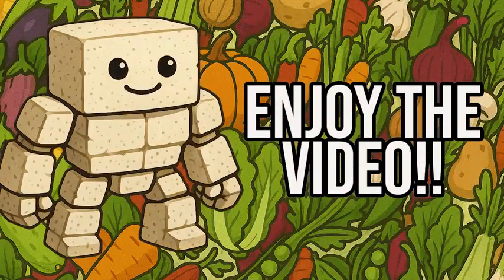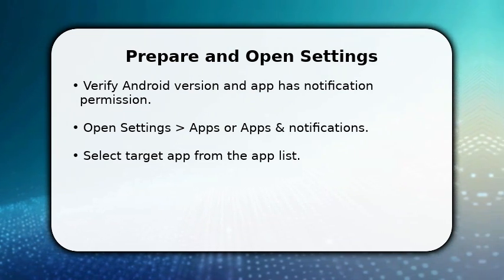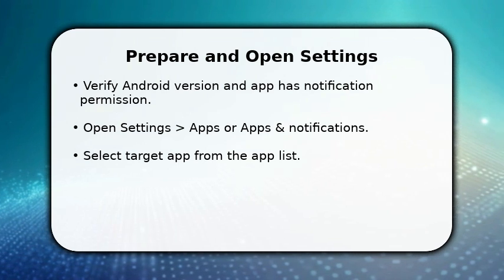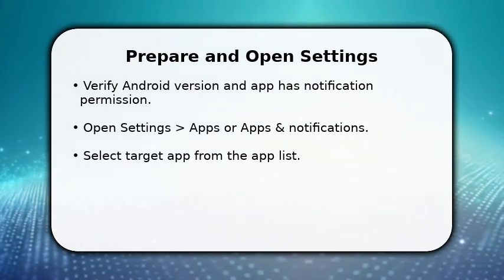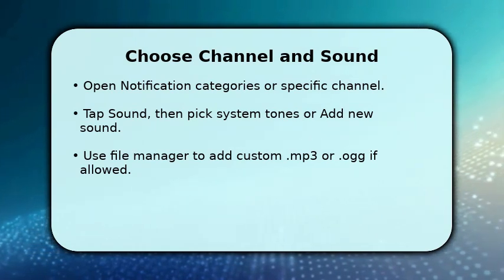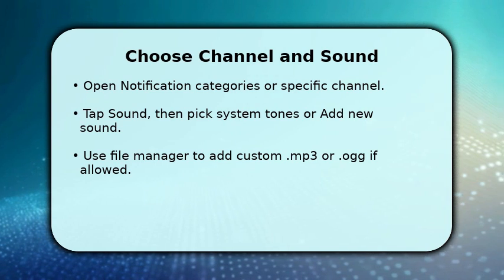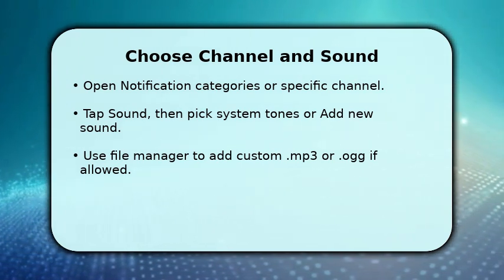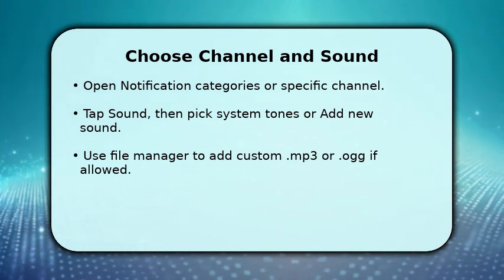How to Set Different App Notification Sounds on Android - Step by Step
How to Set Different App Notification Sounds on Android - Step by Step | 🔒 Surfshark VPN Deal — Stay private and secure. $1.99/mo + 3 Months Free ▸

Learn the step-by extricate process of customizing app notification sounds on Android devices. This guide provides clear instructions to enhance your user experience by setting personalized alert tones for various apps, ensuring you're promptly notified in a way that suits your preferences.

Android, set different notifications sound, customize app sounds, notification settings on Android, personal notification tone, change alarm sound per application, modify alert tones for apps, how to adjust mobile notifier audio, configure custom ringtones in android